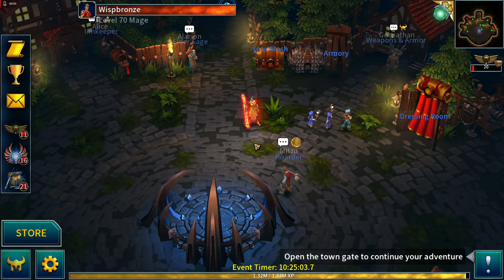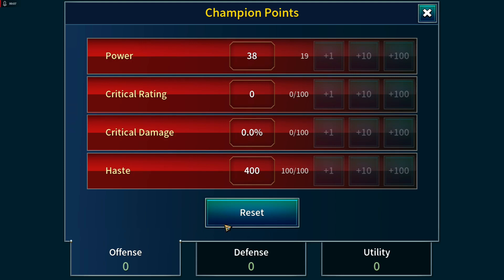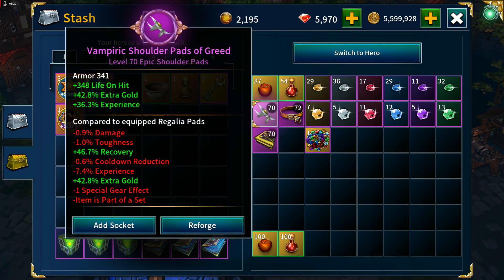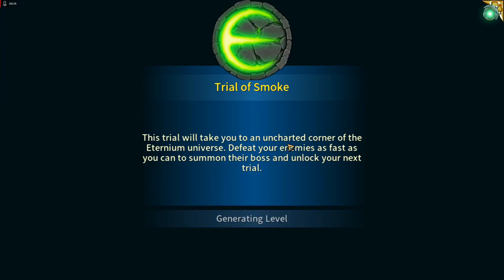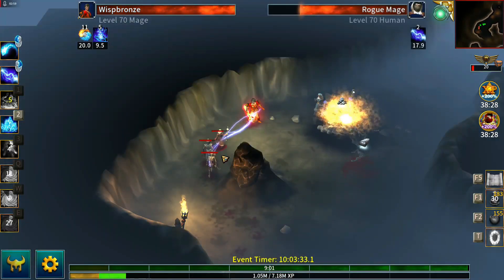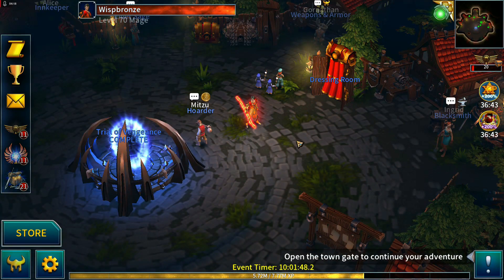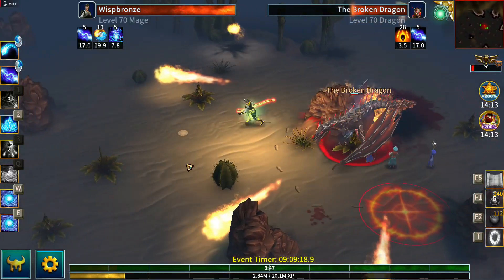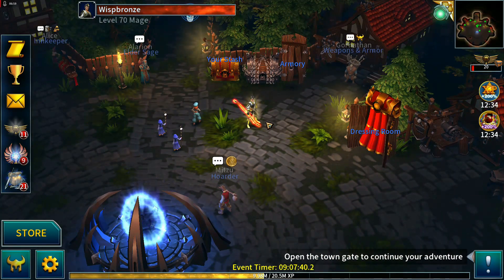Mage | ANB Bronze 23 | Part 4 | Experience Farming A Smashing Time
With the gold acquired from running the story through to completion I have crafted an experience farming set of gear so it's time to make a start in earnest on farming experience.